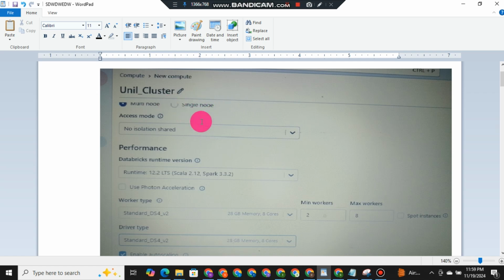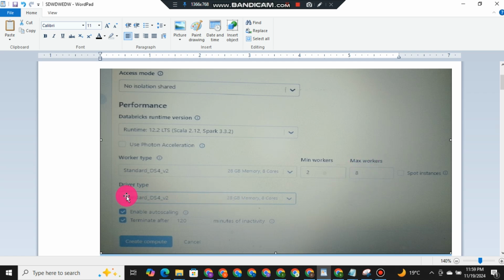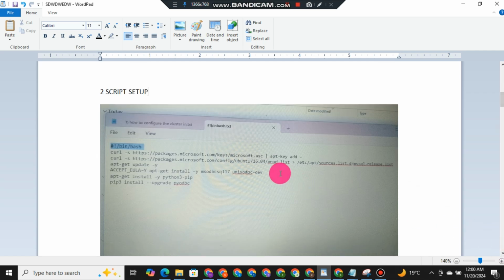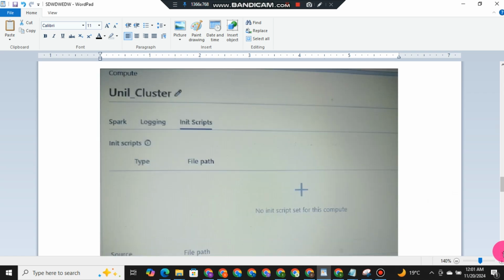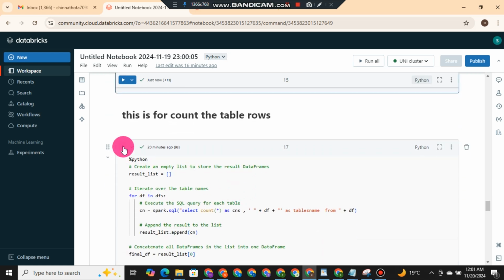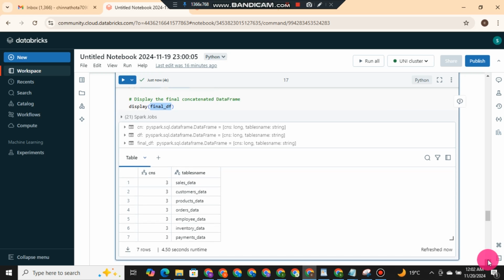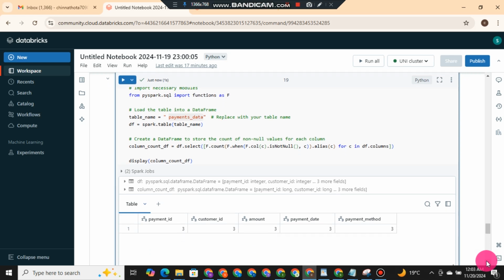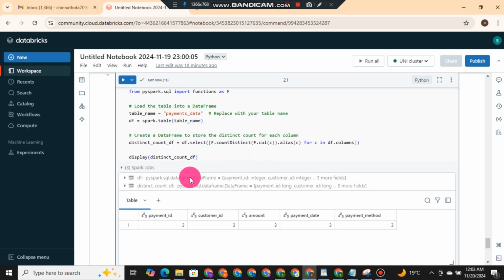databricks cluster configuration| notebook stuck issue| muti delta tbl rows count |realtime usecase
1) how to configure the cluster in Realtime projects
2) databricks notebook got stuck weekly three times
)fetch the delta tables row counts by passing the delta table names
4.fetch the each column count of delta table
5.fetch the each column distinct count of delta table

%python
dfs = [

%python
# Create an empty list to store the result DataFrames
result_list = []

# Iterate over the table names
for df in dfs:
    # Execute the SQL query for each table
    cn = spark.sql("select count(*) as cns , ' " + df + "' as tablesname  from " + df)

    # Append the result to the list
    result_list.append(cn)

# Concatenate all DataFrames in the list into one DataFrame
final_df = result_list[0]

for df in result_list[1:]:
    final_df = final_df.union(df)

# Display the final concatenated DataFrame
display(final_df)

%python
# Import necessary modules

# Load the table into a DataFrame
table_name = "payment"  # Replace with your table name
df = spark.table(table_name)

# Create a DataFrame to store the count of non-null values for each column
column_count_df = df.select([F.count(F.when(F.col(c).isNotNull(), c)).alias(c) for c in df.columns])

display(column_count_df)

%python
# Import necessary modules

df = spark.table(table_name)

# Create a DataFrame to store the distinct count for each column
distinct_count_df = df.select([F.countDistinct(F.col(c)).alias(c) for c in df.columns])

display(distinct_count_df)